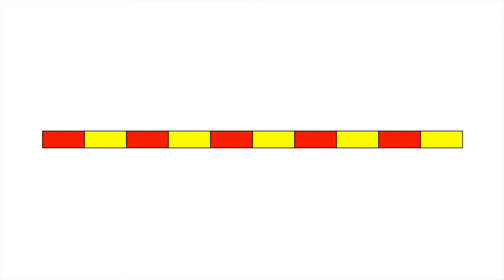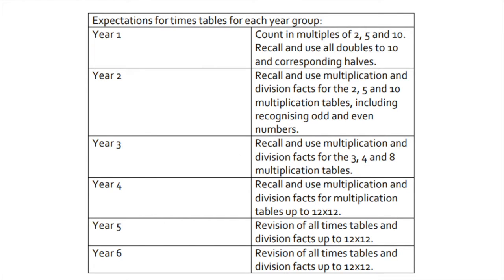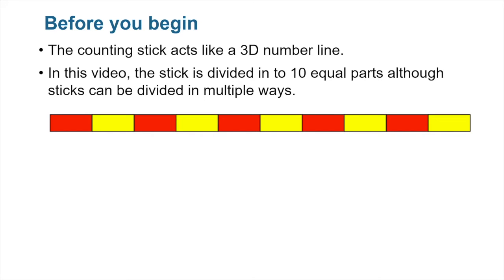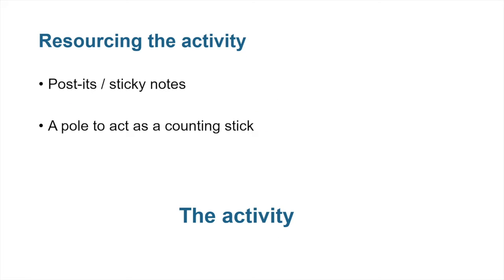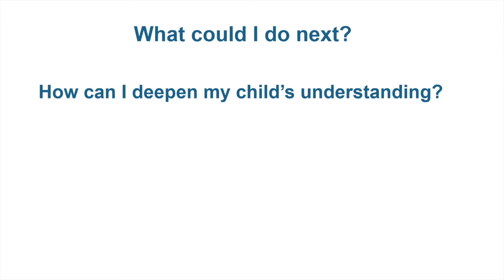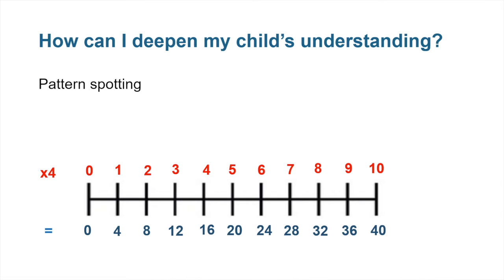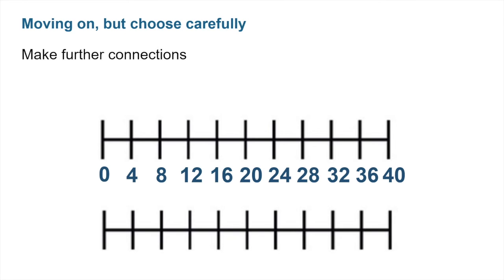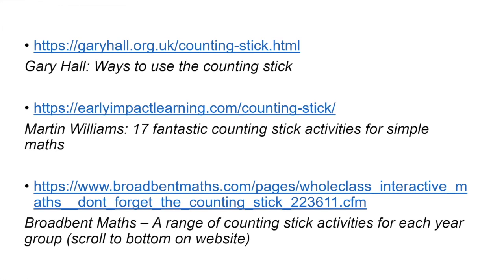Counting stick: parent tips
Tips from primary teachers on how to use a counting stick to help children learn and practice their times tables. NB: watch together with the Mrs Winfield’s times-tables on a broomstick video